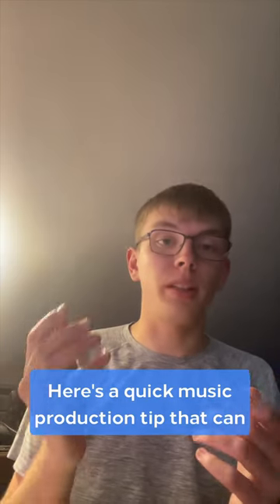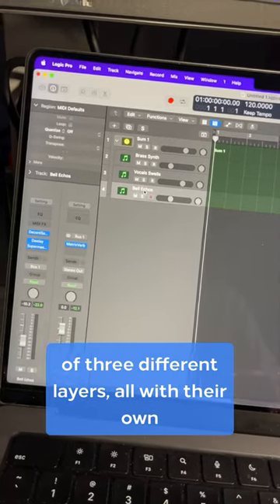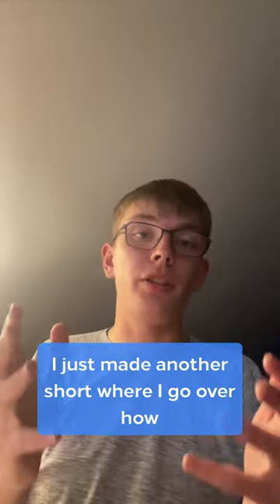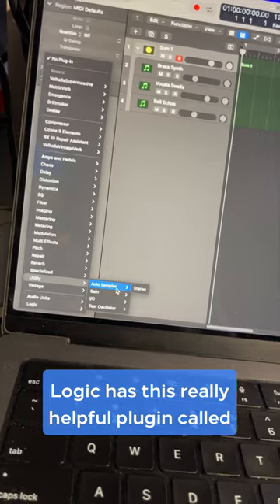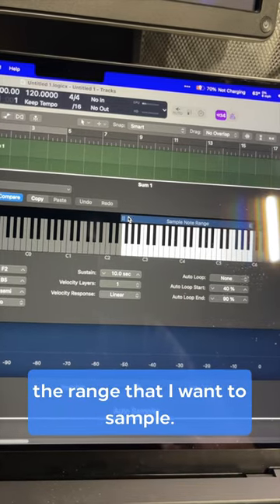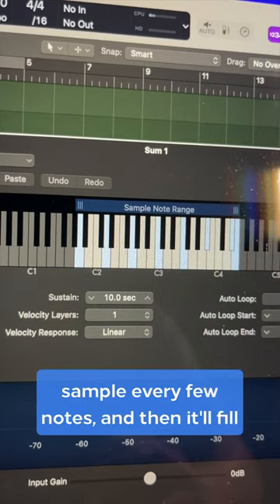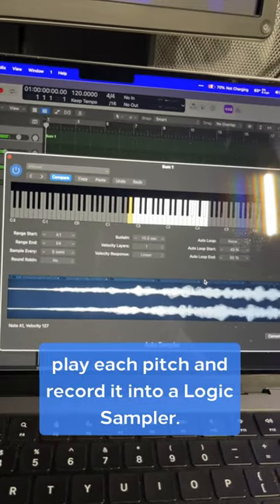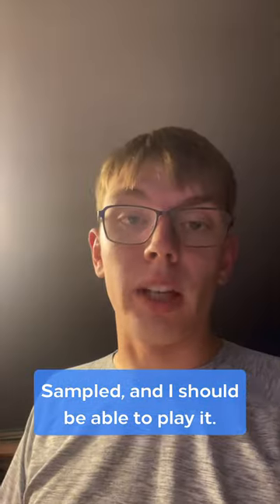Saving CPU with Logic Auto Sampler